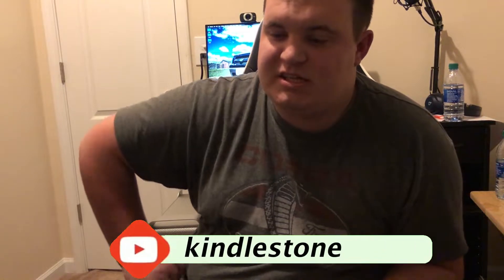February 2020 Update! The Future Of The Truck, The Channel and More!